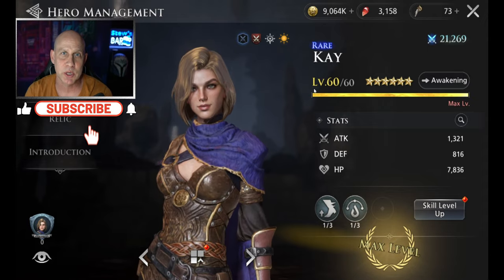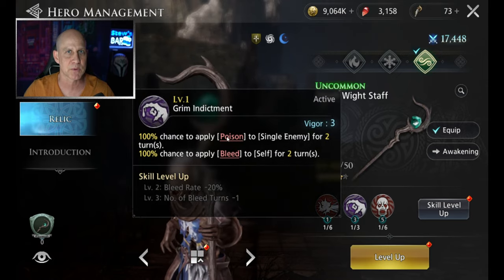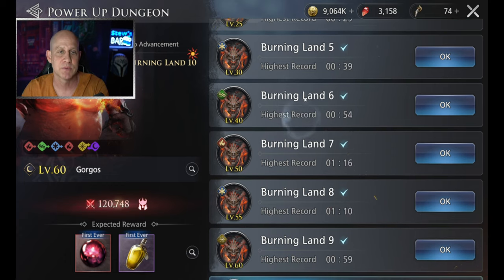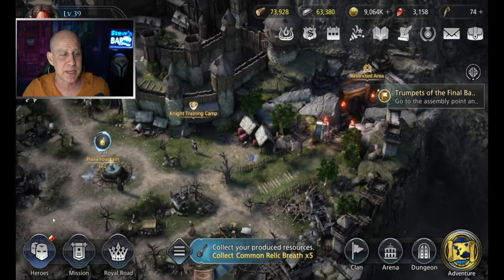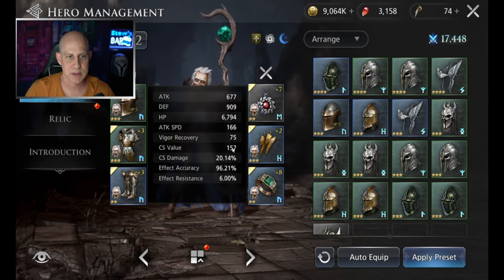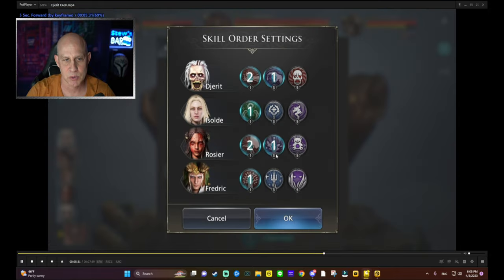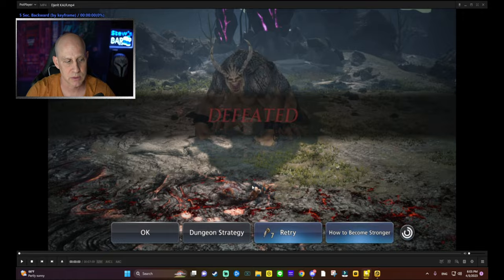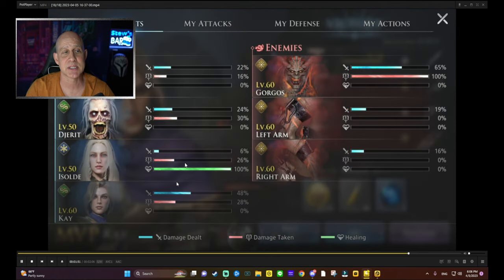F2P GORGOS level fast | King Arthur Legends Rise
King Arthur Legends Rise tier list